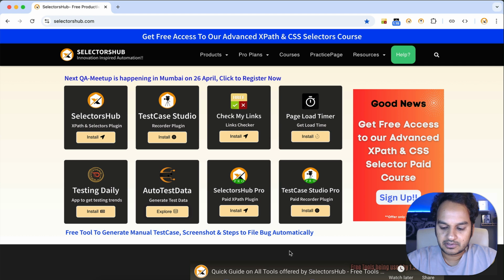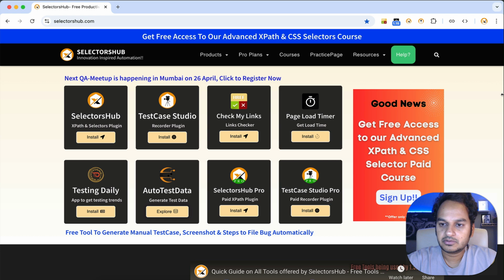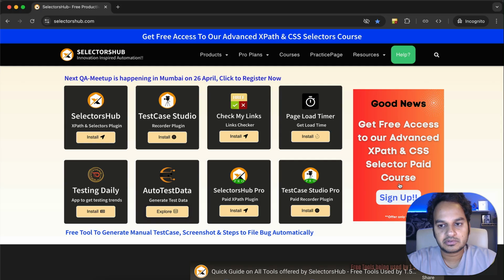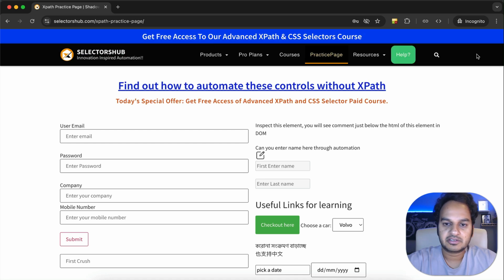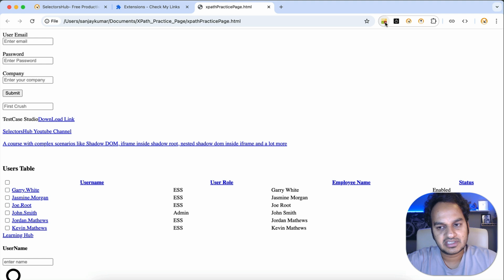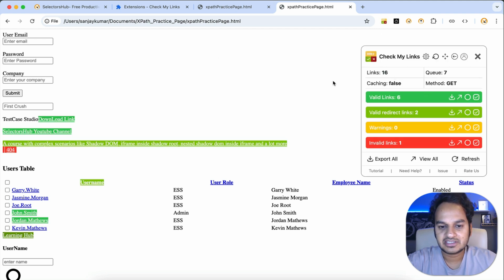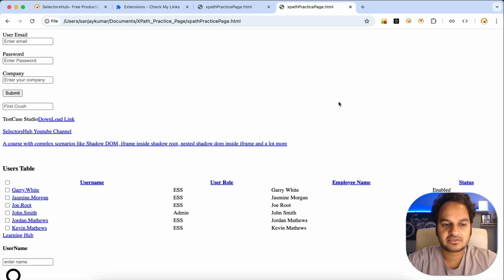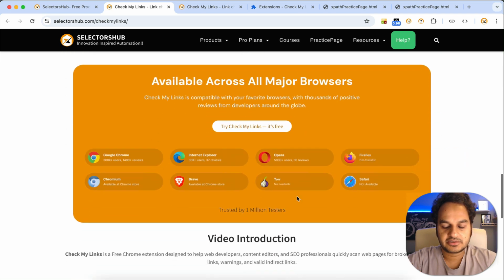How to use Check My Links for Local HTML files and in Incognito Mode?